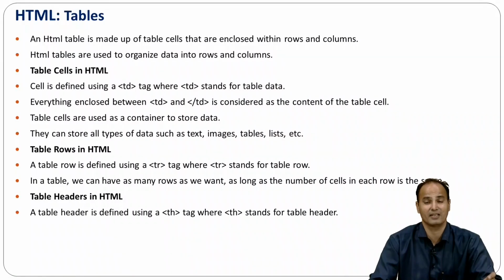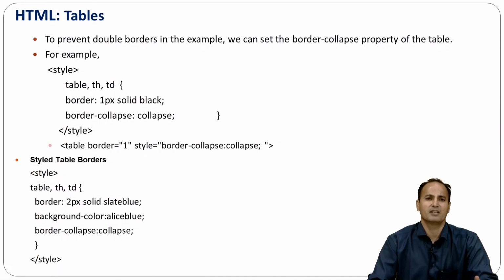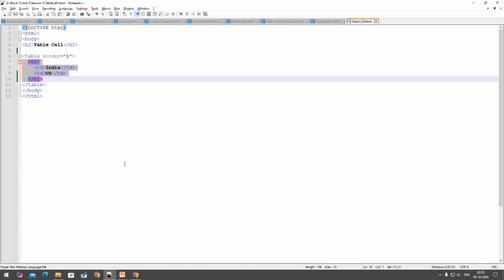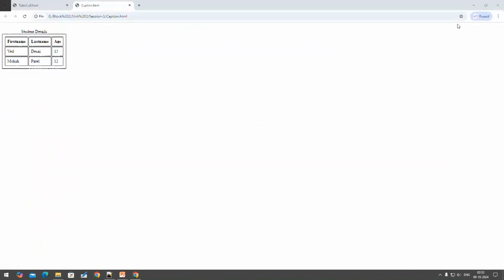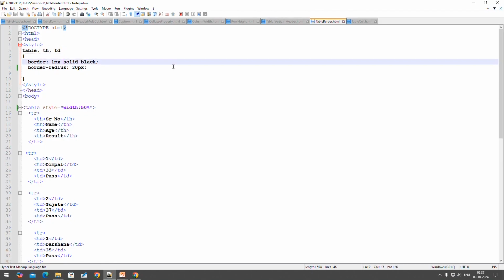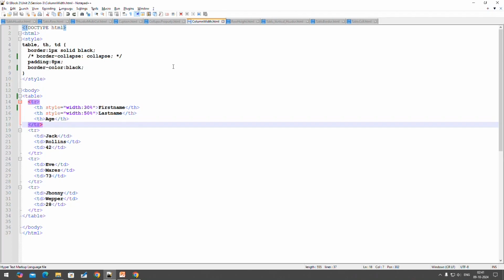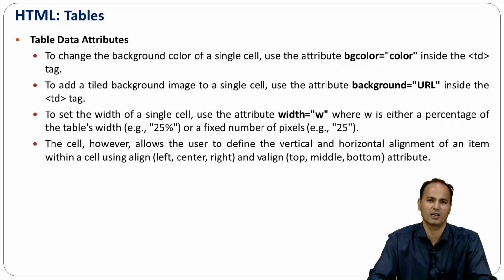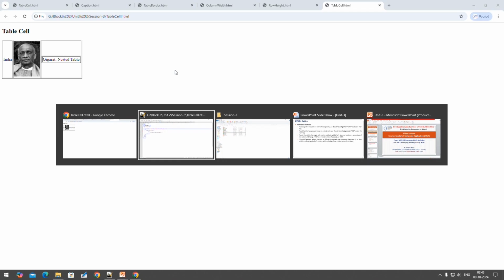MSCIT-103 Block-02 Unit -02 Adding Table and headers in HTML